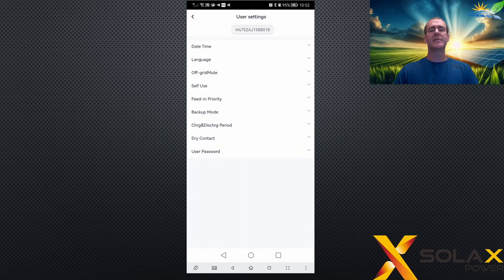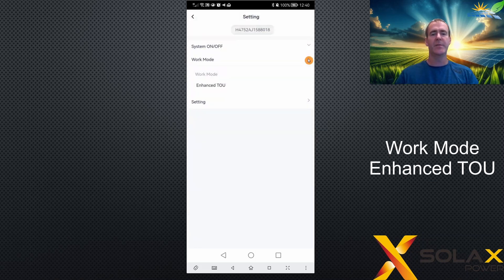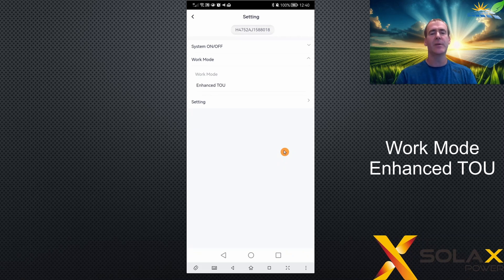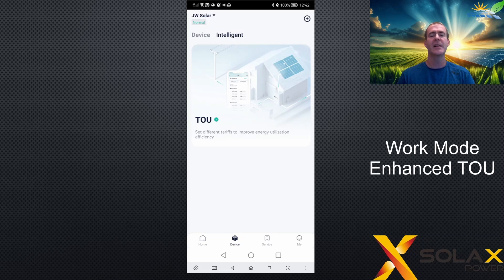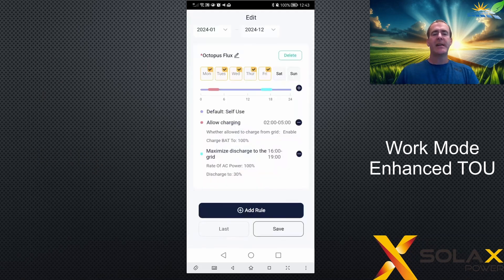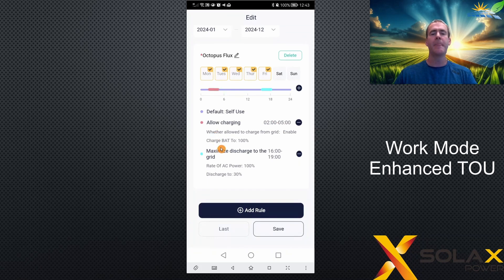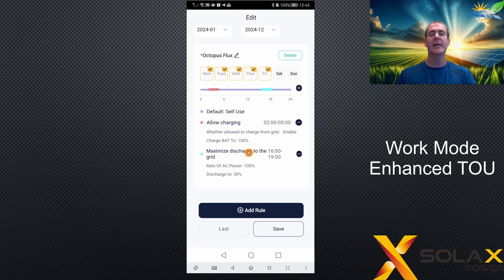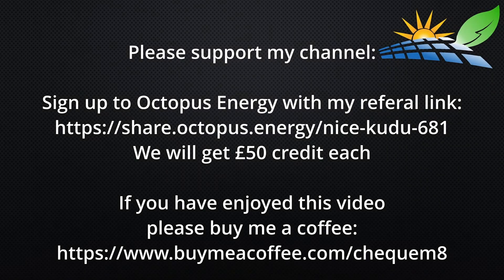09 - Mode Enhanced TOU - Solax Inverter User Settings Explained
09 - Mode Enhanced TOU - Solax Inverter User Settings Explained